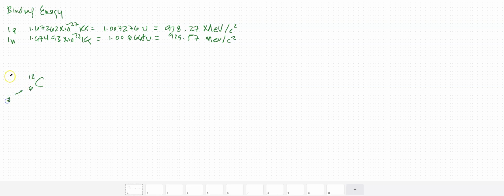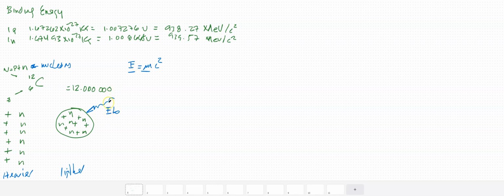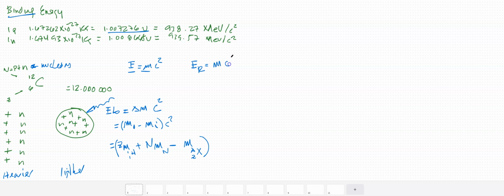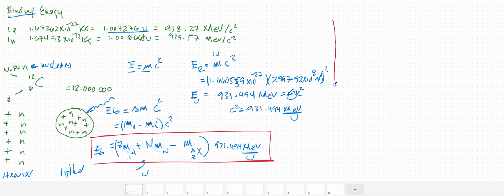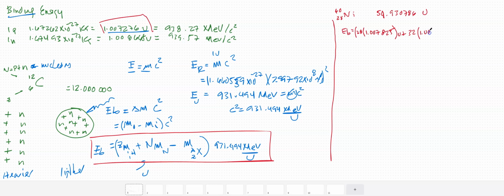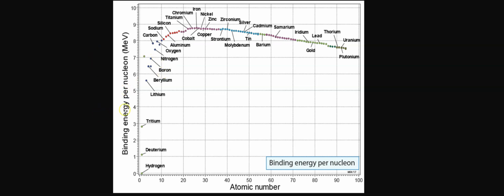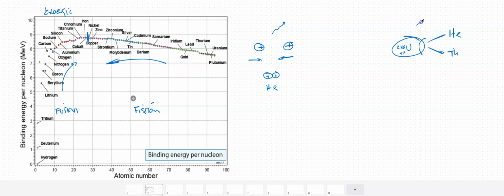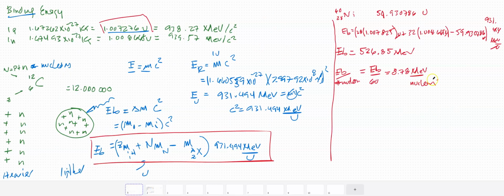60. Bindind Energy